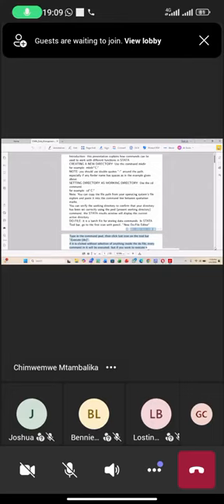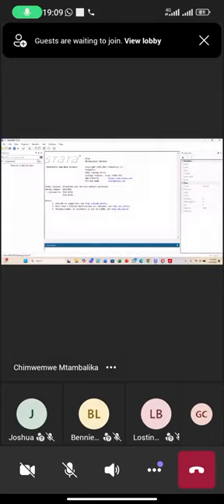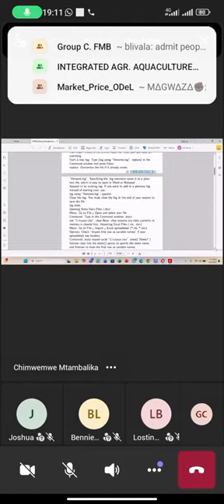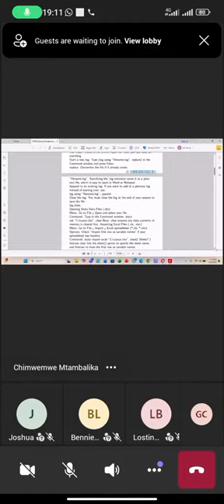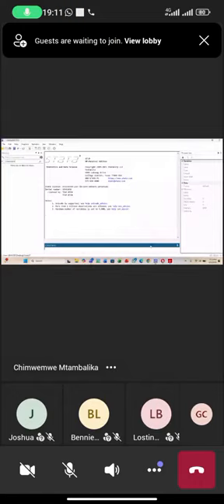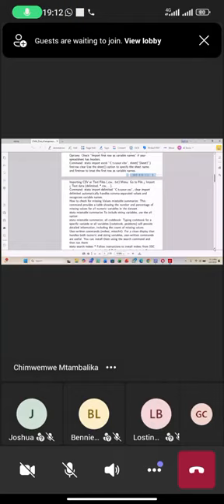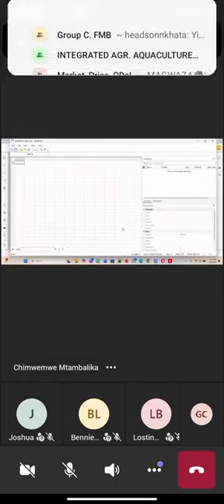7 April 2026